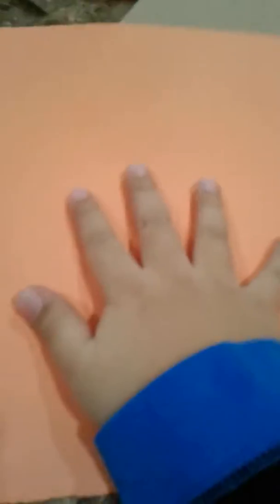How to make a pop - out -card